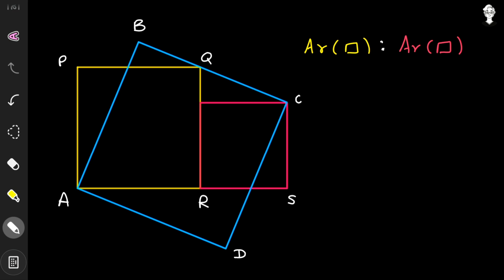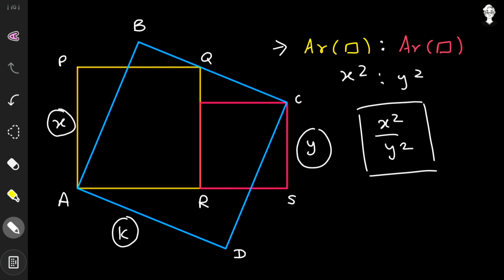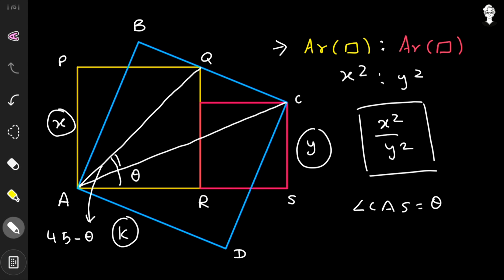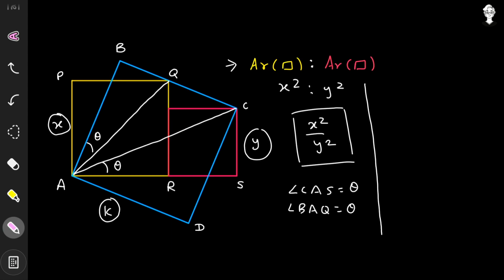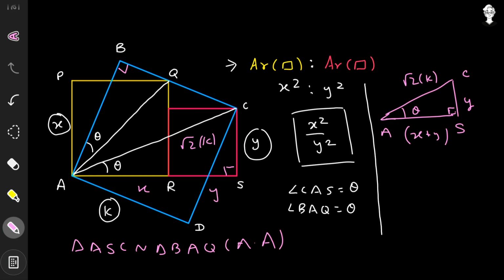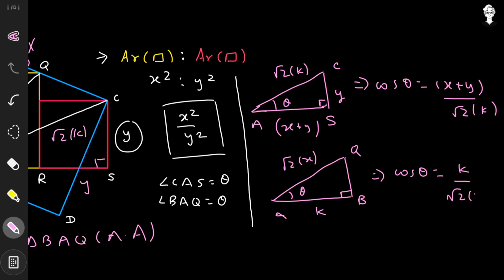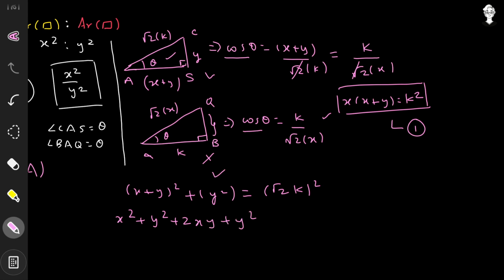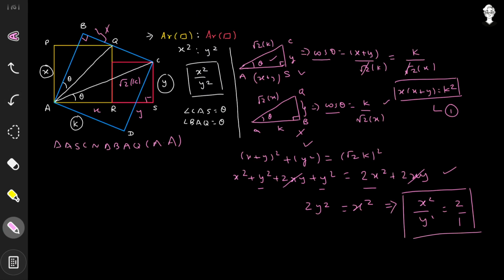Can you find the value of the Ratio?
So today finally the channel has achieved the 1k subscribers ** huge thanks to blackpenredpen ** .

So I dedicate this as our first video after the milestone of 1k .

Soon you would be able to see the community tab on my page , and be ready for interesting stuff there too !